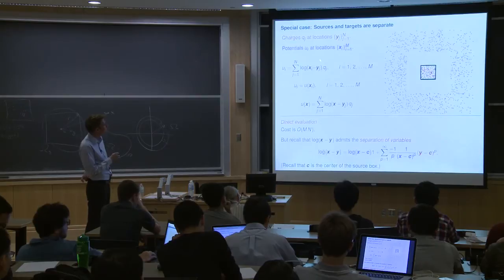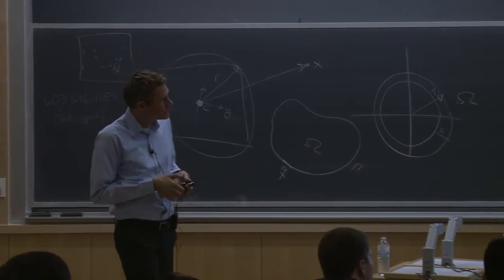002 - The classical Fast Multipole Method - Gunnar Martinsson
2014 CBMS-NSF Conference: Fast Direct Solvers for Elliptic PDEs June 23-29, 2014 at Dartmouth College

 This conference is motivated by the recent rapid progress on developing "direct" (as opposed to "iterative") solvers for elliptic PDEs, which in a single sweep construct an approximate solution operator. Conference themes include: structured matrix computations that exploit analytic structure in discretized differential and integral equations; new randomized methods for accelerating certain linear algebraic computations and reducing communication bottlenecks; and the interplay between direct solvers and high-order discretization techniques that allow the solution of PDEs to ten digits of accuracy or more.

The conference will be anchored by 10 summer-school style lectures delivered by Per-Gunnar Martinsson of the University of Colorado at Boulder, with hands-on tutorial afternoon coding sessions to explore the algorithms. Additional topic lectures will be given by Alex Barnett (Dartmouth), Adrianna Gillman (Dartmouth), Leslie Greengard (Simons Foundation and NYU), and Vladimir Rokhlin (Yale).